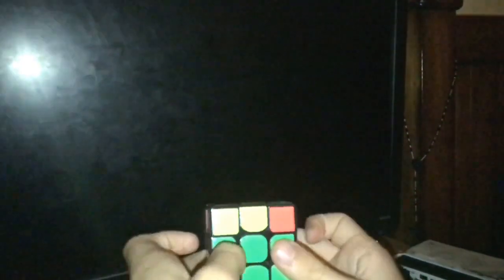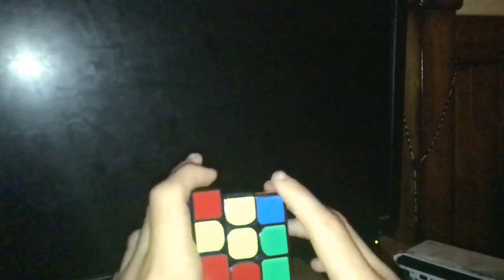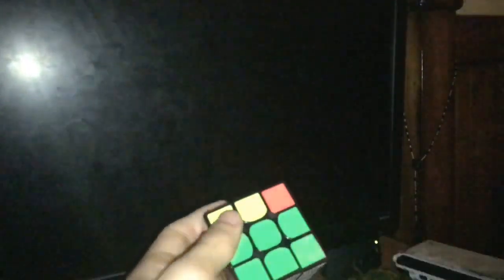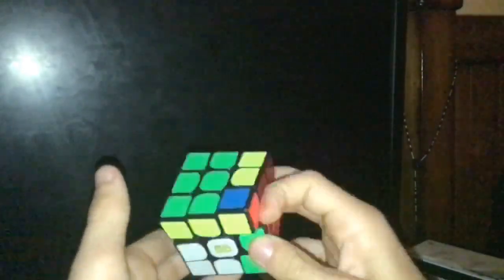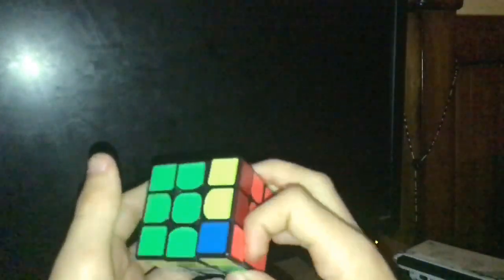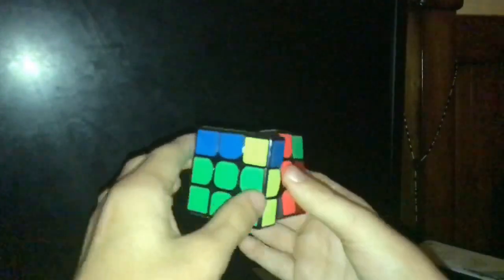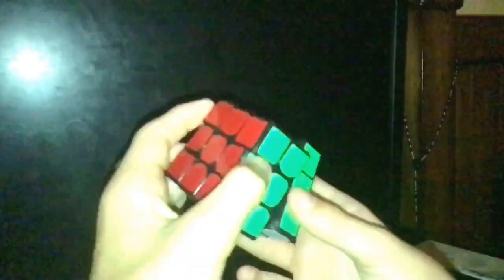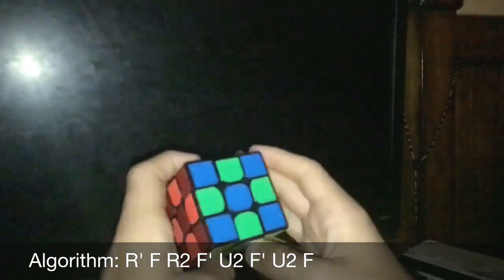NEW Rubik's Cube Algorithm | Do THIS OLL Case in 9 MOVES!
alg: R' F R2 F' U2 F' U2 F R'

I generated this on Cube Explorer, and I was surprised this wasn't on algdb.